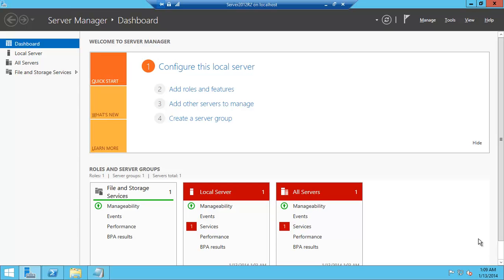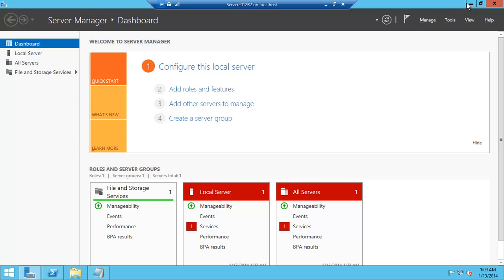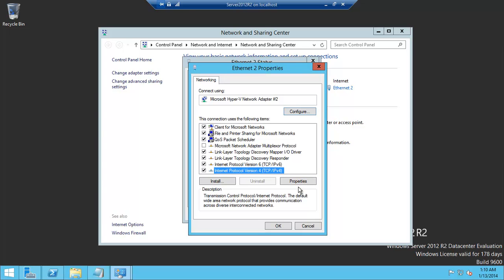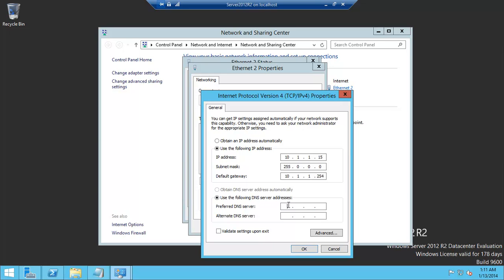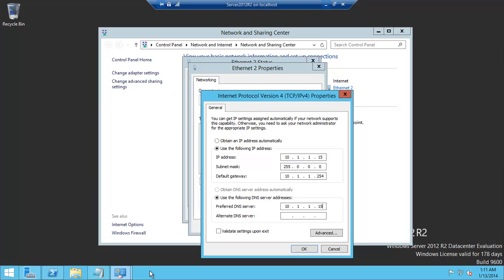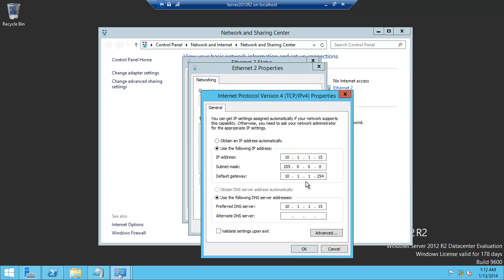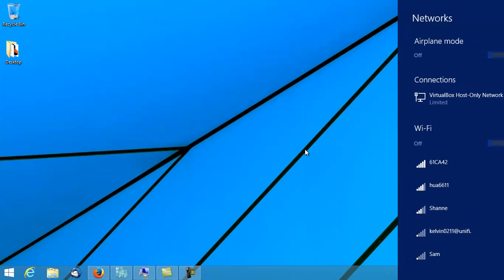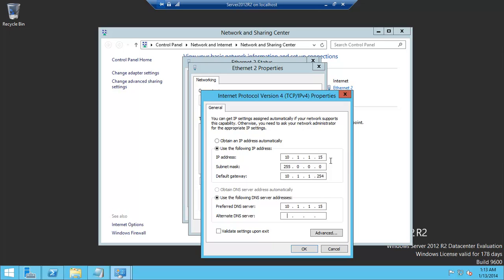Windows Server 2012 R2 Setting Static IP Tutorial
Once you have installed Windows Server 2012 R2 you will probably want to
set up a static IP address. This is simpler than breaking an egg! Have a
look at the video below to do it in less than a minute!

Hello today than I show you guys how to set up a static IP address in
server 2012 or two. It's a very simple thing am if you are using your
server to 12 with an internal LAN or so you basically have your own
numbers, created the IP address for beard version or version 6 am if
you're using your server connected to the Internet and you basically
have your own static IP address you purchased, et cetera the importing
that okay am how this will be done is work and assume were basically
working for a land that have this thing with an alarm and were gone are
set up that way. Okay, the simplest thing is going to the screen. The
start screen and type in network and sharing Centre and the file itself.
Just click on that. Okay, this is your network setting. Click on that
click on properties. IP version forward in a deal with today, but it's
the same thing as a bigger number and a hex format. Okay, click on
properties like a use the following IP address. This is what makes it
your own IP address, your static IP address. It will always use that I
Am wonderland. I'm using my own little numbers that I like for the
setting like a subnet mask, default gateways, basically what's coming
through from my in this case it's a Wi-Fi modem okay, which is the same
as above, almost okay preferred DNS for now or in the future.
Experiment, I Wanna basically forgive my own DNS server on here with
forwarding going out words, so for that. I'm gonna be giving it the
current IP address of this server and one 115. If you look over your
right now connected the Internet market is alive thing and were in hyper
V. It's basically running off windows resonate and here we haven't over
here and over fear. It's connected by changing this DNS address to a DNS
server that has not been set up yet. You'll see this go out close. There
we go we don't have connection to the Internet anymore and checked but
we have a static IP address. What we need to do at this point is
basically the back in here properties and I'll show you just sell you.
Believe me, I'll give an alternative DNS 8888 okay, that is Google
believing that Google's Public DNS okay close in a minute. We should
have something hopefully and and the our list. This will reset it on the
main language to switch off this city back on and there we go into it
knew that reset okay over here, you'll see IP address every year, it's
that it's because I've given Google's DNS it's actually able to find
things on the Internet and that's why were now connected the normal way.
Okay now remove this as this is not really needed any more, but that's
basically all others that need to do to set up a static IP address. The
subnet mask with the default gateway which will be your modem. No rotor
et cetera et cetera okay, thank you very much for watching.